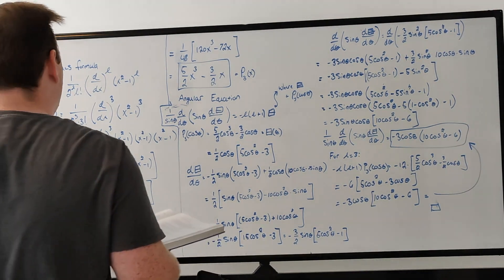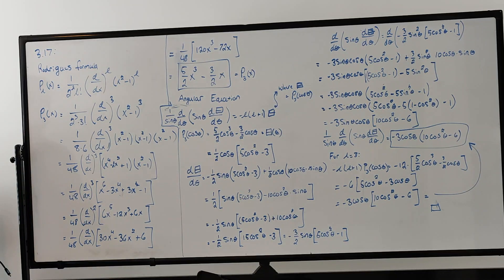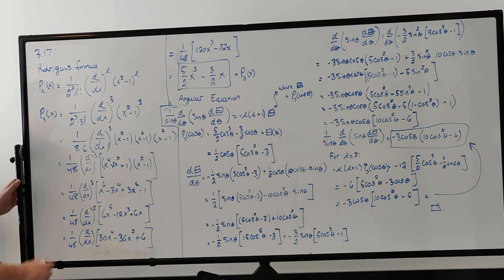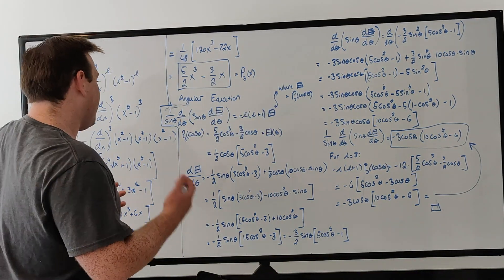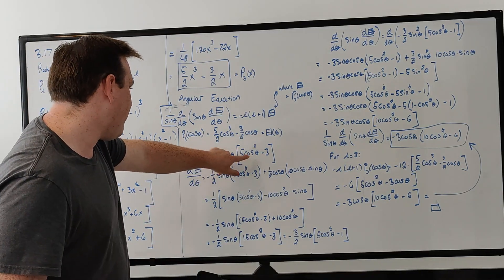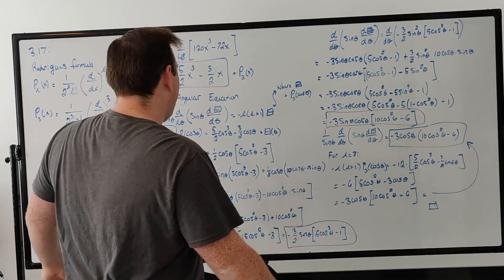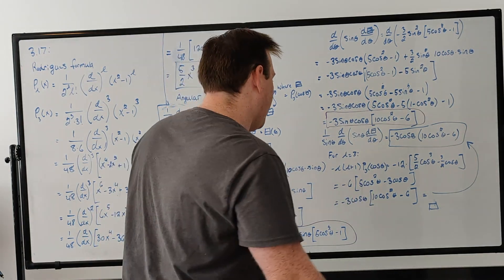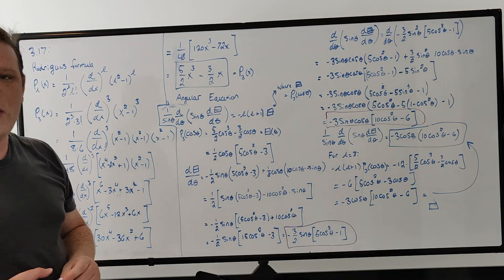David Griffiths Electrodynamics | Problem 3.17 Solution